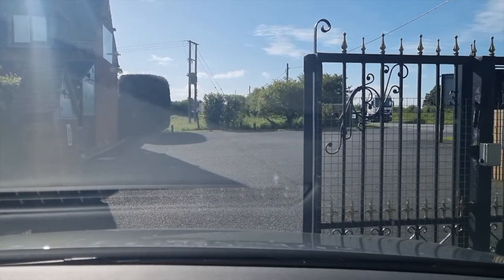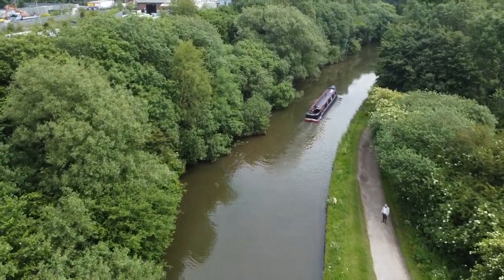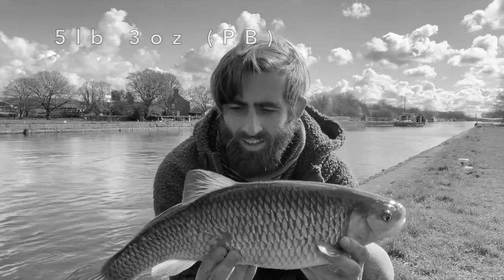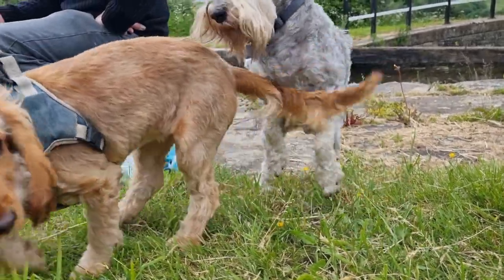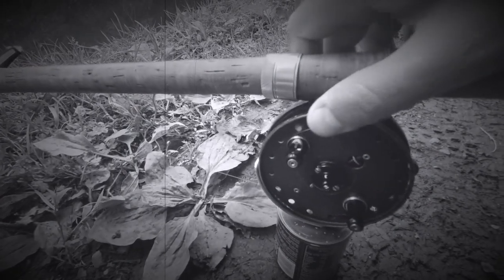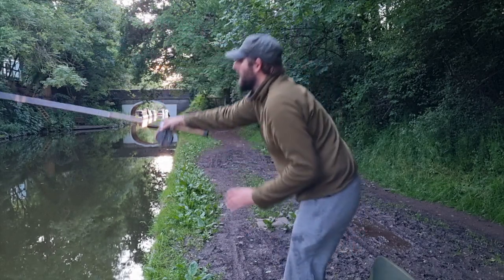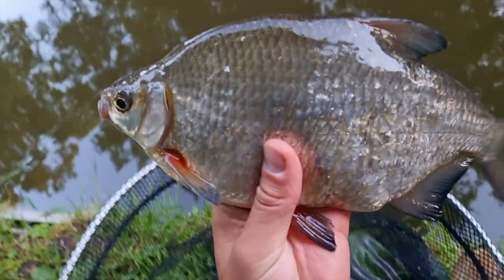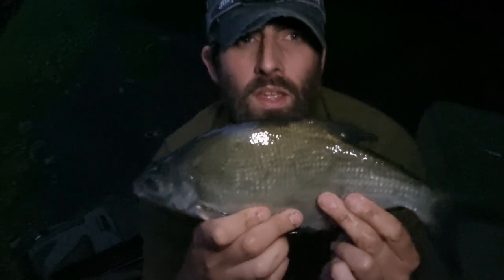Vintage Hardy swing tip and J.W. Young centrepin - Bream fishing on canals - PB silver bream (Rare!)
My first couple of canal sessions since moving to the North West from Yorkshire. This video aims to capture the character of canals, the tranquility of fishing and pays tribute to vintage coarse fishing methods.

I use my vintage Hardy swing tip rod paired with a J.W. Young & Sons Trudex centrepin reel. Both species of freshwater bream  (including the rarer of the two species, Blicca bjoerkna [Silver bream]) are caught using this deadly method which is rarely seen on UK waters these days.